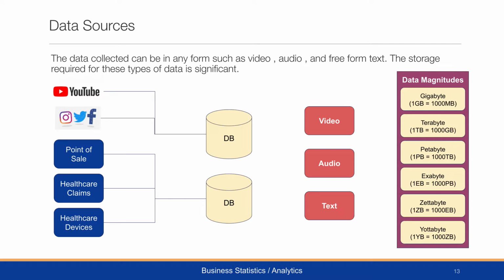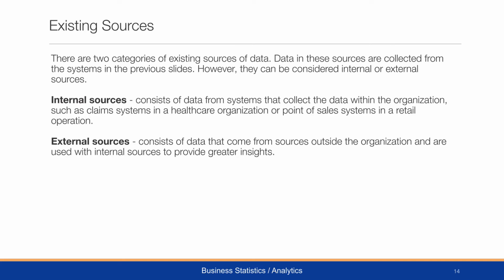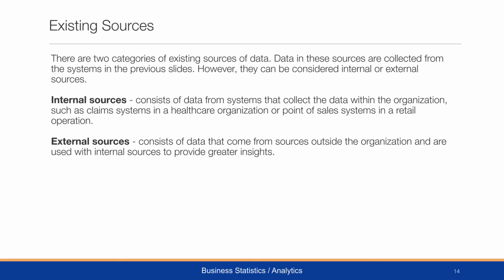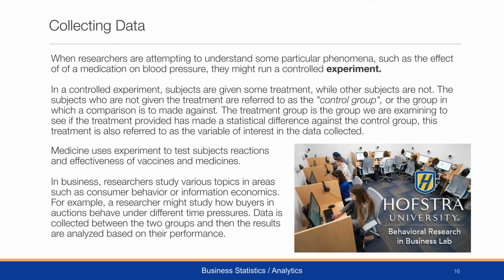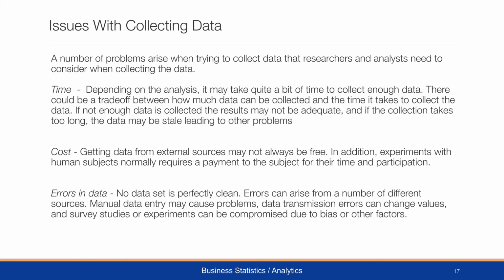Business Analytics - Where do we get data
Where  can data come from and how is it used.